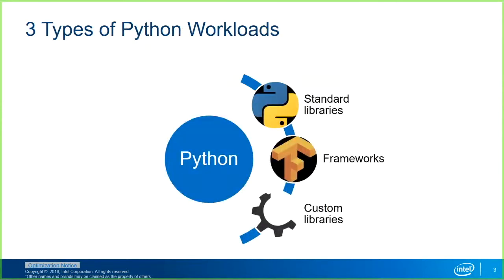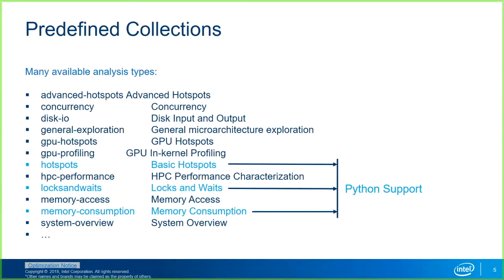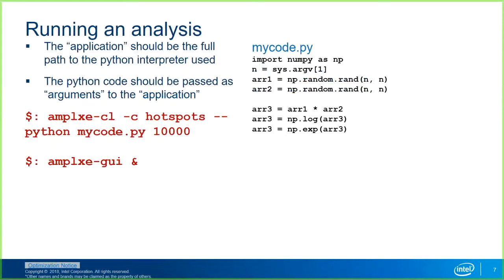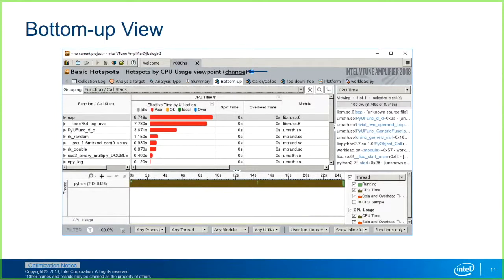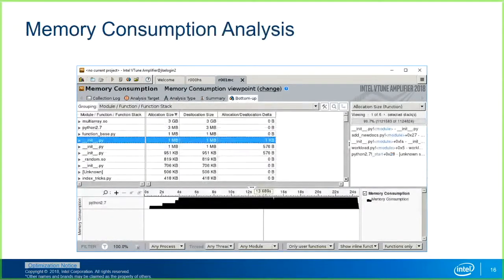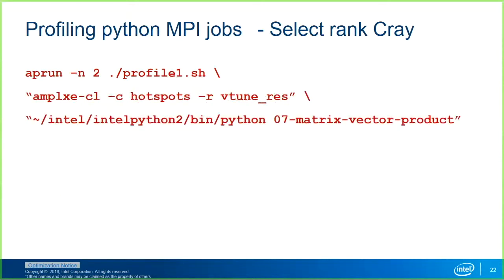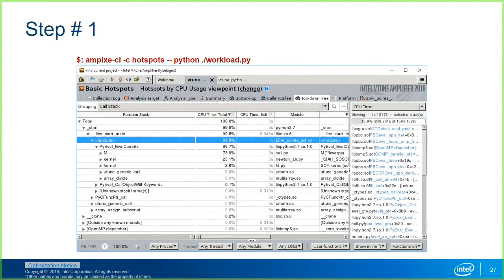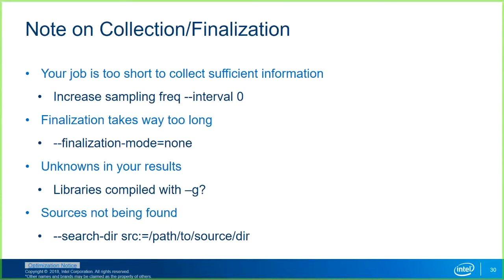Profiling Python Workloads with Intel VTune Amplifier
Efficient profiling techniques can help dramatically improve the performance of code by identifying CPU and memory bottlenecks. This webinar focuses on how to profile a Python application using Intel VTune Amplifier, a full-featured profiling tool.

Paulius Velesko, an Intel Application Engineer, demonstrates how to leverage VTune's time sampling and hardware counter analysis on cases such as a pure Python application and a Python application calling C or Fortran routines (which may be either user-written or in third-party libraries).

About ALCF Many-Core Developer Sessions:
This webinar series is aimed at increasing the dialogue between ALCF users and the developers of many-core systems and software. Attendees are encouraged to bring any questions related to the ALCF's Theta system and/or the Intel Xeon Phi technology.